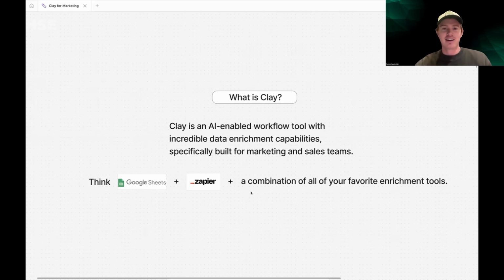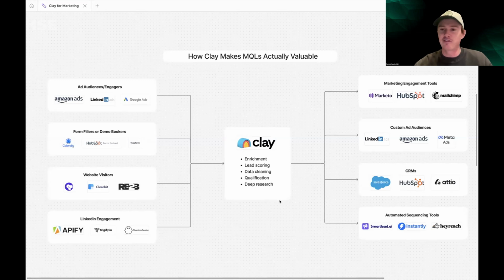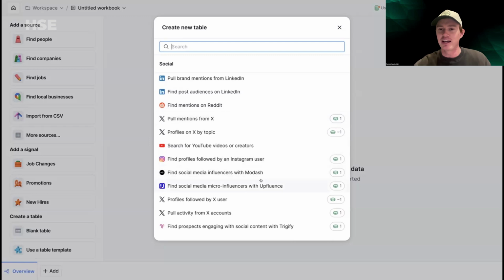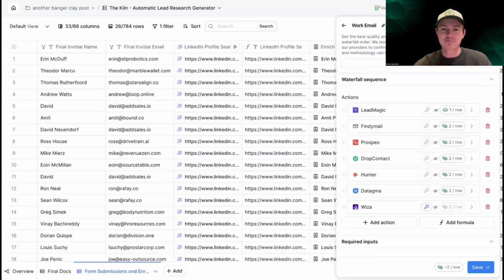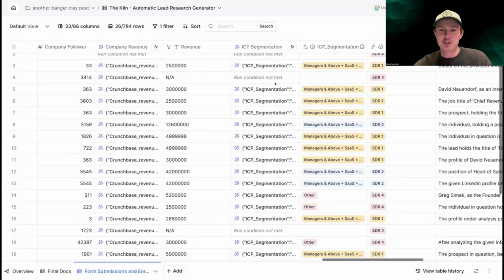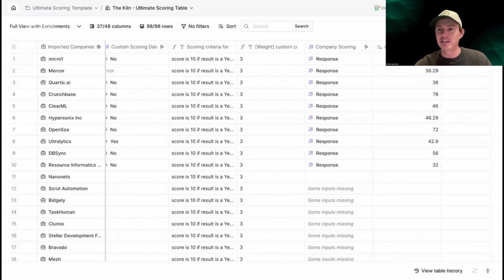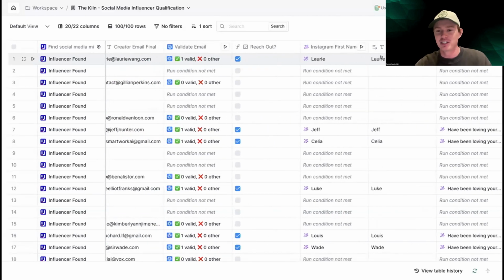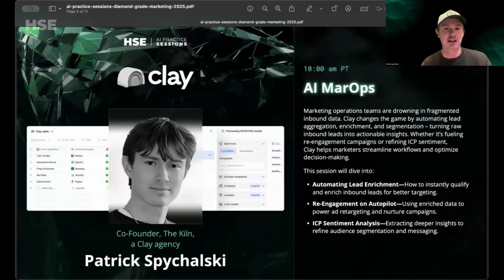AI MarOps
Marketing operations teams are drowning in fragmented inbound data. Clay changes the game by automating lead aggregation, enrichment, and segmentation—turning raw inbound leads into actionable insights. Whether it’s fueling re-engagement campaigns or refining ICP sentiment, Clay helps marketers streamline workflows and optimize decision-making.